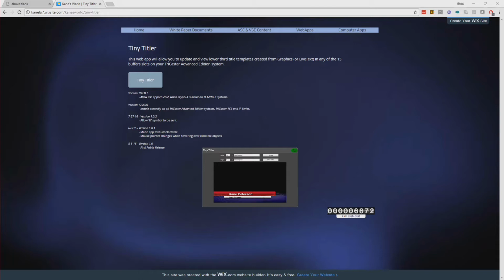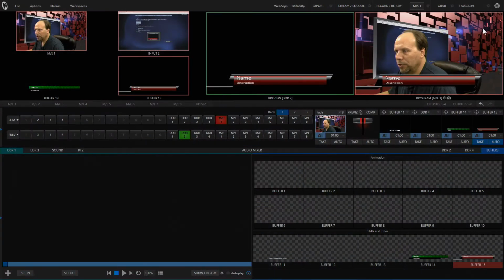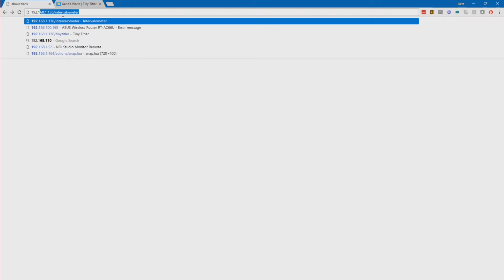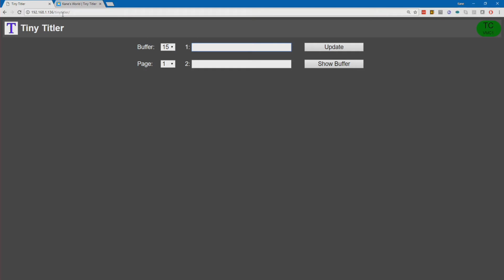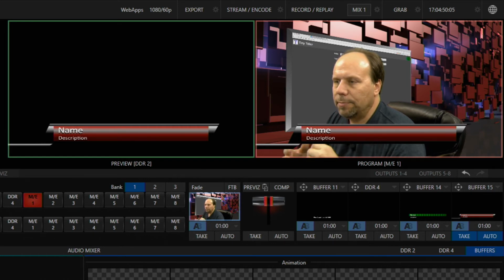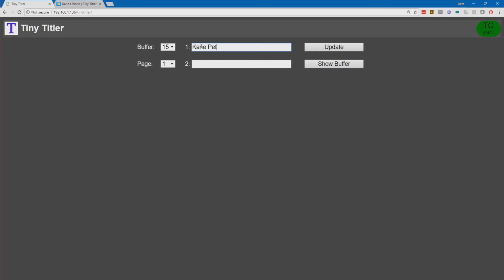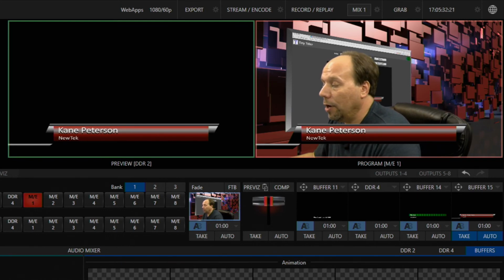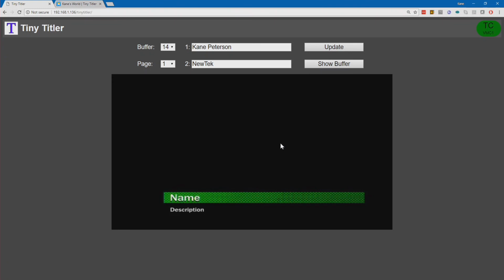TinyTitler Quick Start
This web based application will allow you to update lower third title templates TriCaster AE systems.